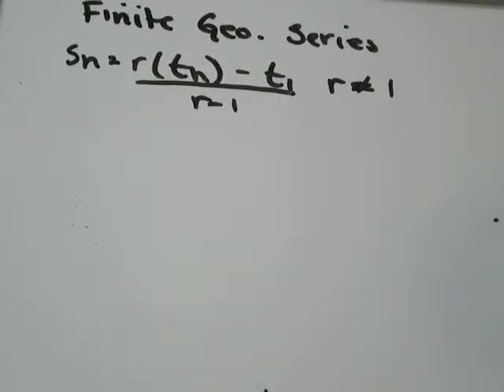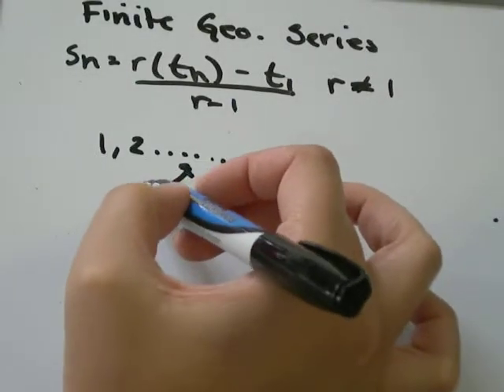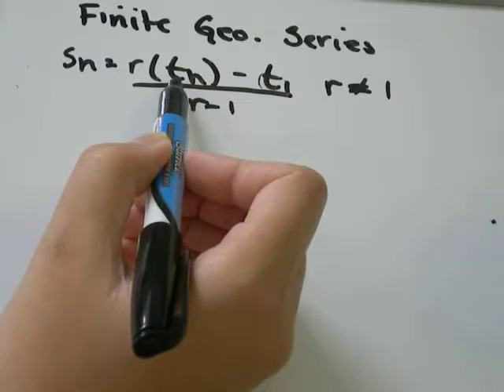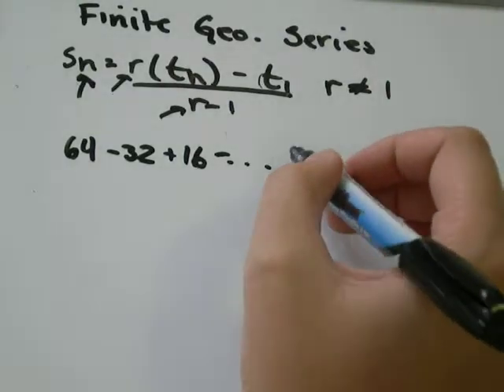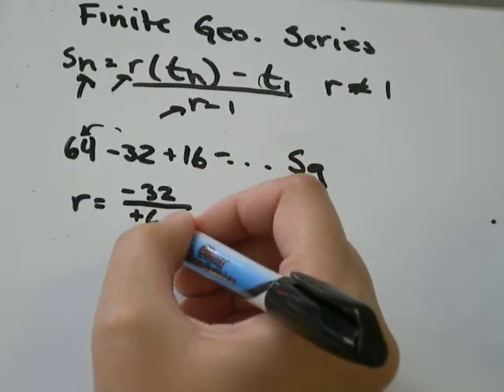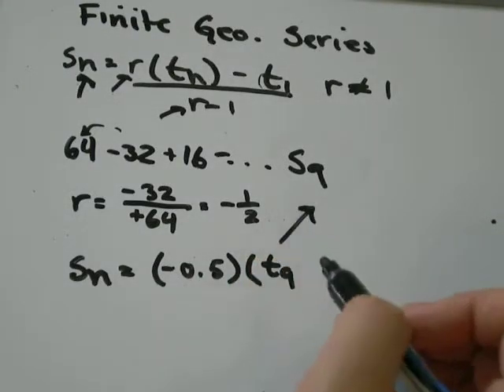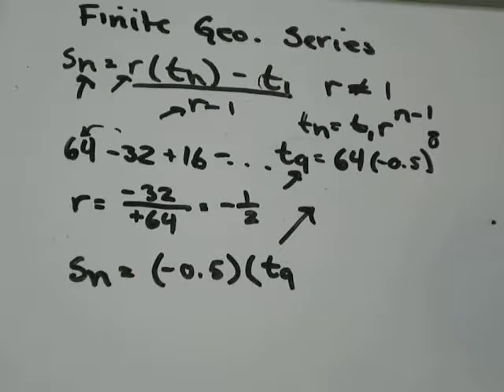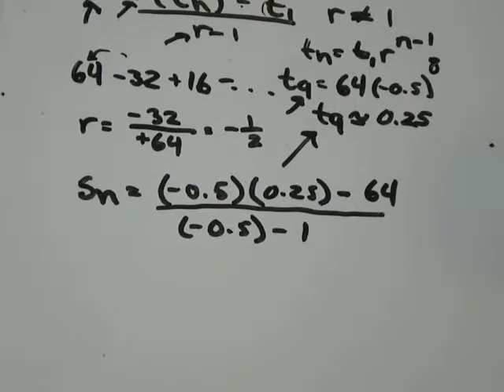Sum Finite Geometric Series Sn=r(tn)-t1/r-1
Sum Finite Geometric Series Sn=r(tn)-t1/r-1 Sum Finite Geometric Series Sn=r(tn)-t1/r-1 Sum Finite Geometric Series Sn=r(tn)-t1/r-1 Sum Finite Geometric Series Sn=r(tn)-t1/r-1 Sum Finite Geometric Series Sn=r(tn)-t1/r-1 Sum Finite Geometric Series Sn=r(tn)-t1/r-1